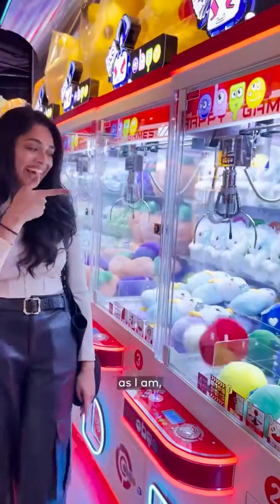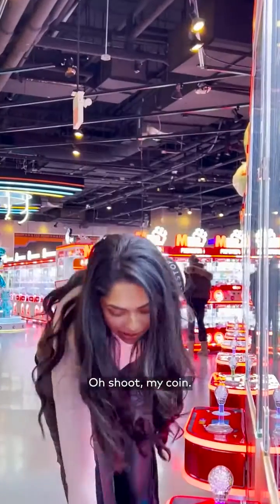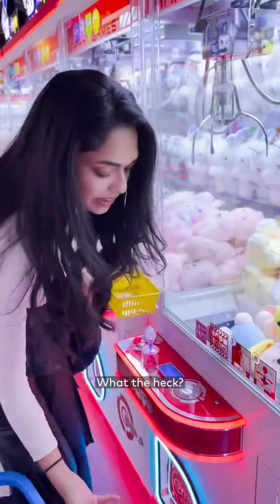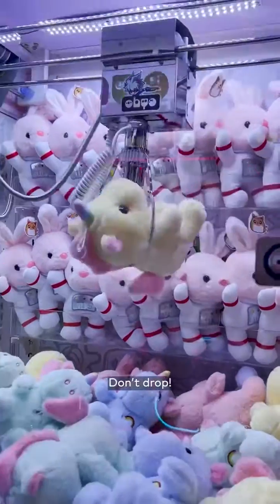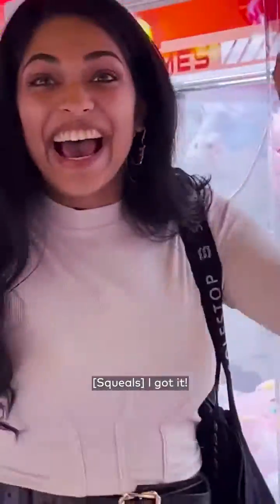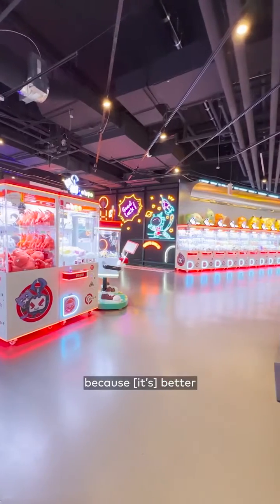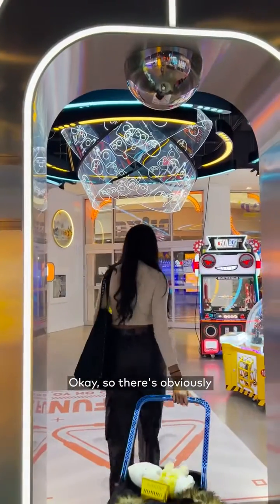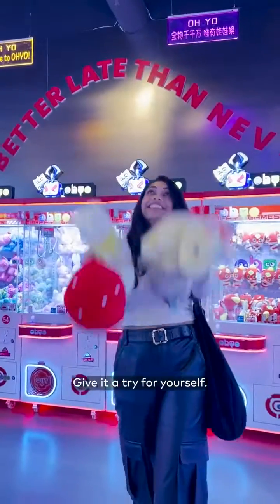Đầu tư kinh doanh khu vui chơi gắp thú bông được nhiều quốc gia trên thế giới bắt kịp quá nhanh?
Bạn bè ở các quốc gia lớn trên toàn thế giới, Á đến Âu, qua đến mỹ đã thành công lớn?

Còn bạn thì sao?

Tại sao họ là theo kịp nên văn minh tiên tiến và phát triển với tốc độ nhanh đến như vậy?

‎آلة الدمية,
kidplay ufoキャッチャー

Kids ride - Kiddy ride - Rotating kids ride - Ride indoorplay ground